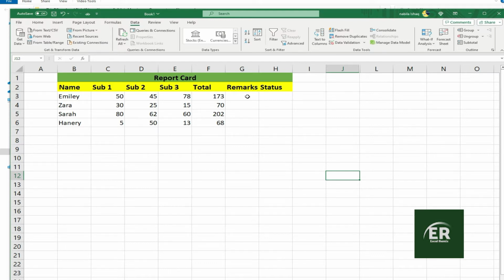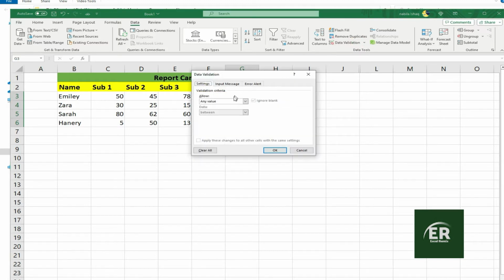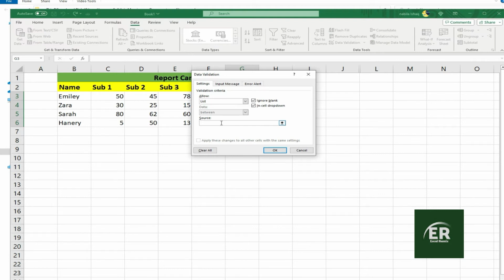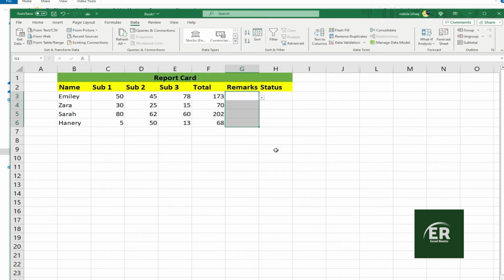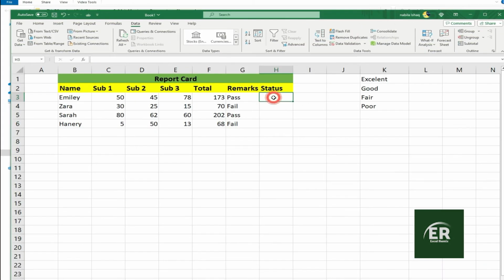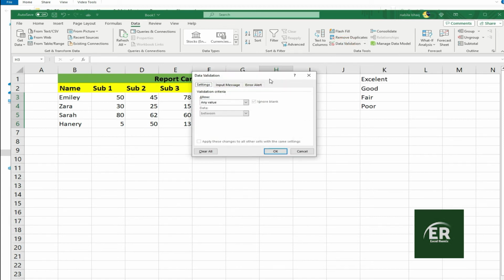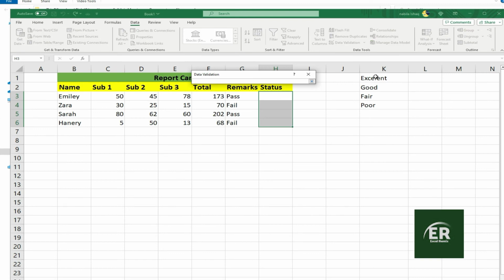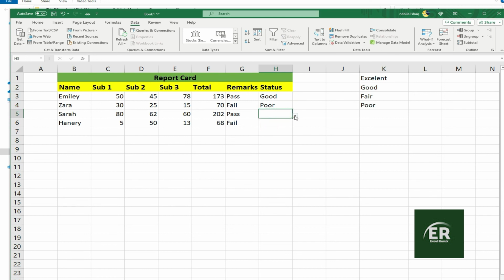How to create a drop-down list | Data Validation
Hy there
Welcome to my  Excel tutorial where I'll guide you through the process of creating a dropdown list. In this step-by-step guide, I'll show you how to easily implement dropdown lists in Excel.